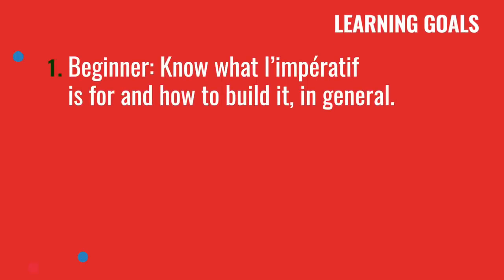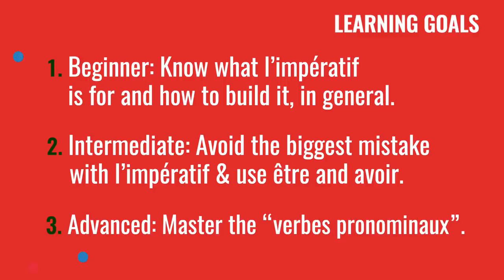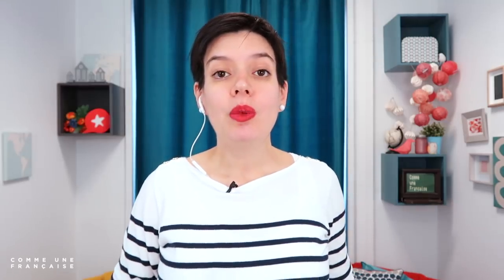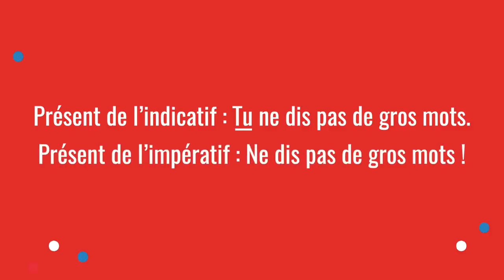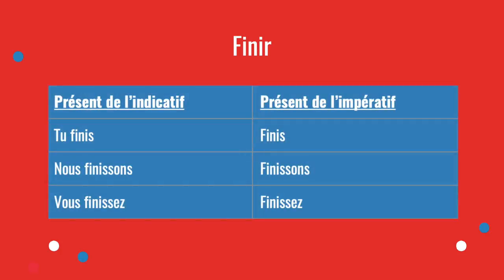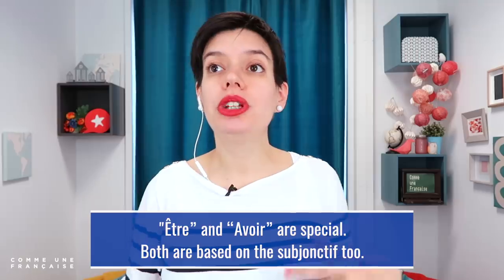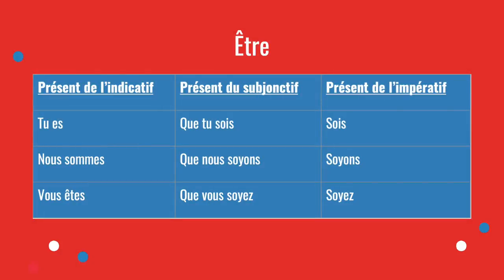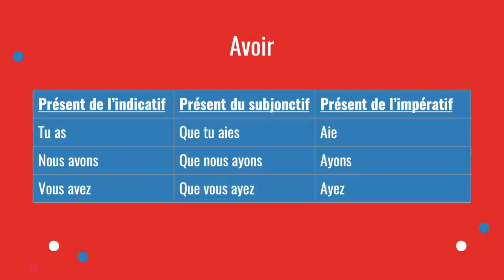L’impératif en Français: Give Orders Advice & More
Learn more French here: New tips, jokes, "dirty grammar"... All in our leading 10-day "Everyday French" Crash Course, and all free.

More extended lessons: See below..

Find the EXTENDED LESSON on the blog and ask me questions!
Fully written lesson, with all the French expressions, more specific vocabulary you can use, and extra resources.

GET OUR RENOWNED “EVERYDAY FRENCH” CRASH COURSE FOR FREE

Right in your inbox, for free. Get started now!

Discover the French imperative tense (or rather, imperative mood) in this French lesson. You’ll learn how and when to use it, and find out about the three characteristics of “l’impératif” in French. Plus you’ll get the full l’impératif conjugations of some of the most useful irregular French verbs.

For this French lesson, I explain French grammar and conjugation in the special case of “l’impératif.” It’s easier than you think! Improve your French and learn new vocabulary, expressions and French grammar in this free French video lesson!

=== Previous Lessons to Catch Up On ===

FAN FAVORITE VIDEOS

Video + full written lesson with even more French expression, vocabulary, culture, and extra resources.

Just for you, for free, and no subscription needed. :)

Our curated playlists, just for you.

 Get better now with the French that YOU need.

- “Quick First Steps to Speak French with Confidence”
- “Classic Embarrassing Mistakes From Expats and French Learners”
- “French Slang 101”...

=== More About Géraldine ===

FOLLOW COMME UNE FRANÇAISE ON SOCIAL MEDIA TO STAY UP TO DATE

ABOUT GÉRALDINE

Hi! I’m Géraldine Lepère, the founder of Comme une Française (= “Like a French woman”) and your new French best friend. :)

Each Tuesday, I share a fun, fresh and bite-sized lesson on French language and French culture–from embarrassing mistakes to avoid to pop-cultural references to “get” !

For over five years now, with millions of views and students in over 56 countries, I’ve been helping people just like you gain the confidence to really talk in French. And better than the “textbook” French from high school!